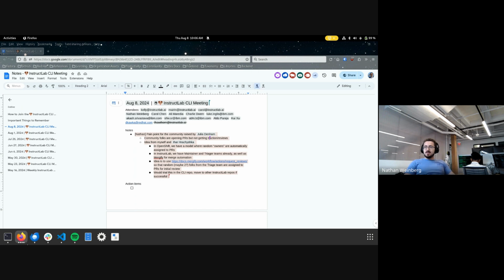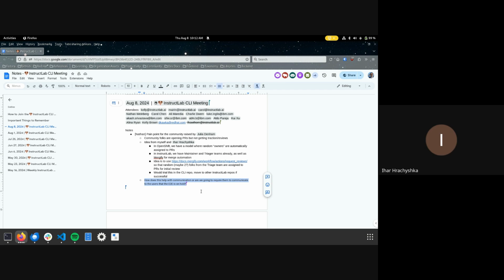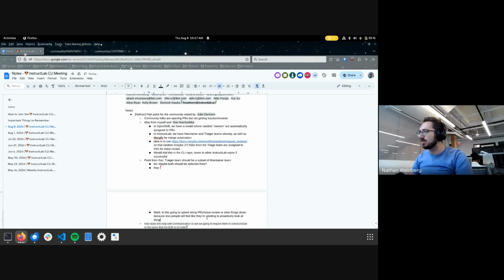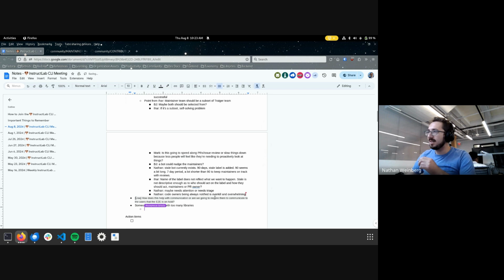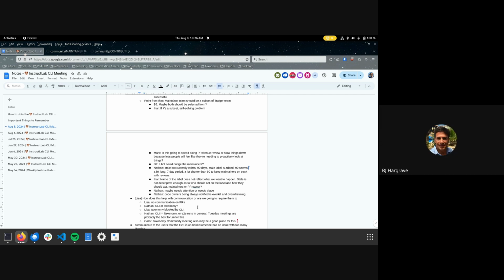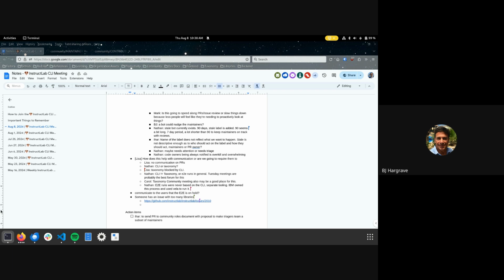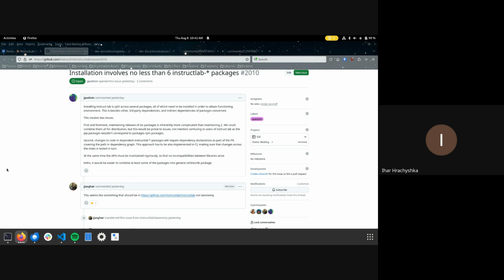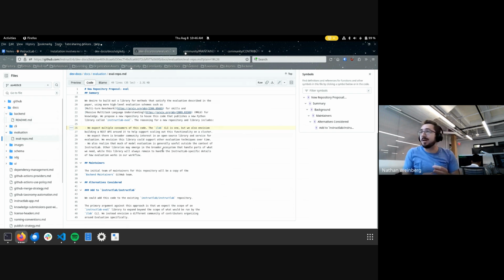🐶 InstructLab CLI Meeting August 8, 2024